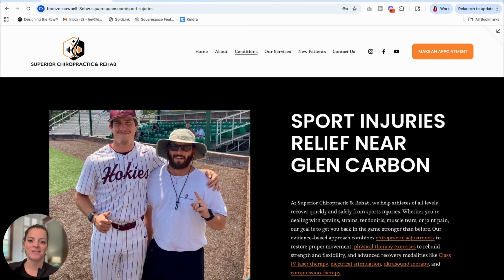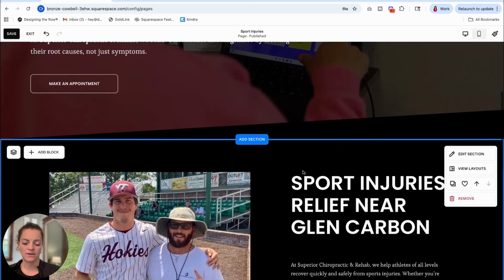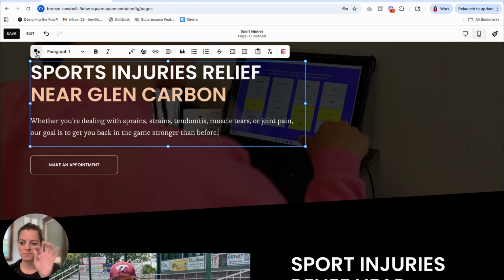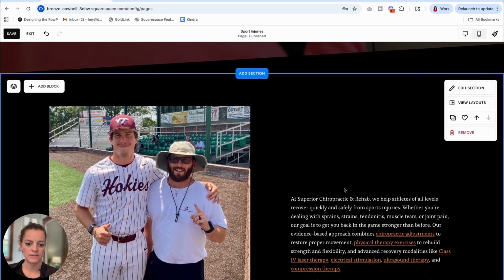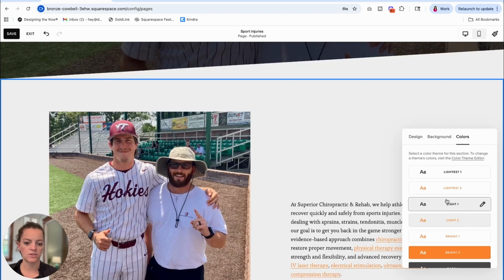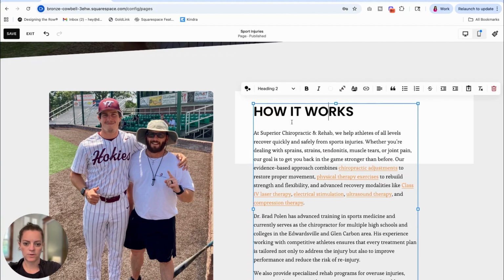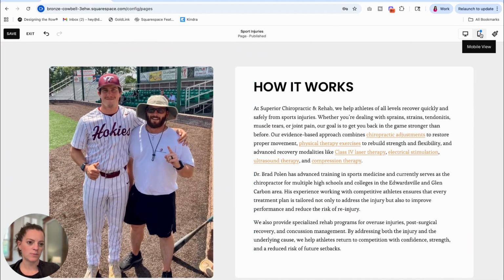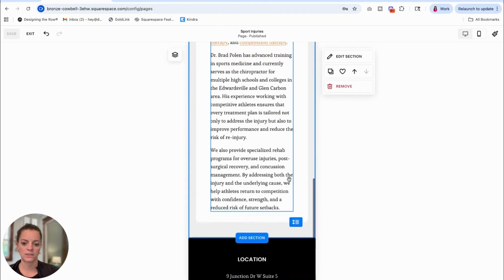How to Optimize Your Squarespace Mobile Design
Even a site with a perfectly designed desktop layout can suffer as soon as a visitor accesses their site on mobile. Today, we'll quickly give you some tips to have consistent, mobile-ready layouts on your site and how to add 'check mobile' into your workflow so you never forget it again.

What You'll Learn:
• How to check your site's mobile layout
• A quick tip to reduce empty space on your Squarespace site
• When you're notified by Squarespace to check mobile
• The value of saved sections to keep consistent mobile readiness

Timestamps:
0:00 - Intro
0:42 - Making Consistent Sections
3:18 - Checking Your Mobile View

• Google Lighthouse Performance Tutorial ( 📲 Squarespace mobile site specifics)